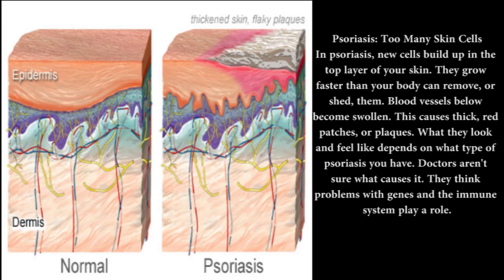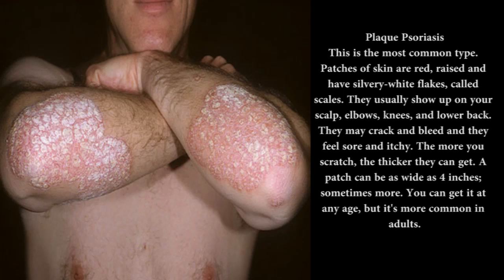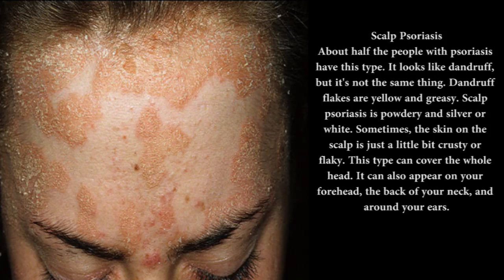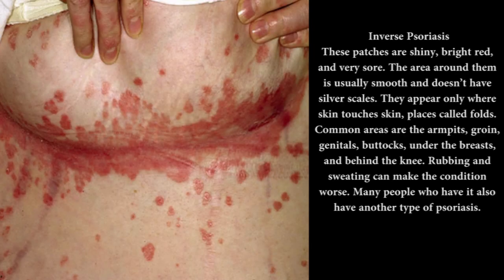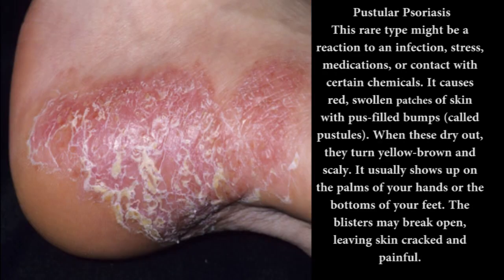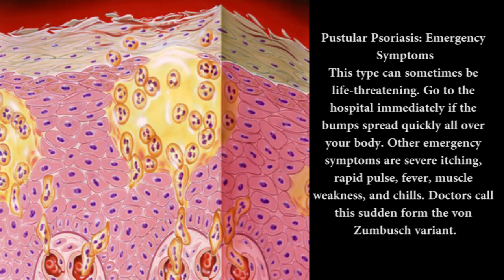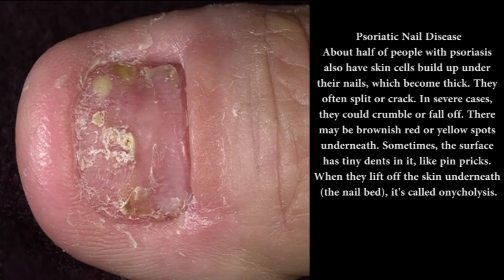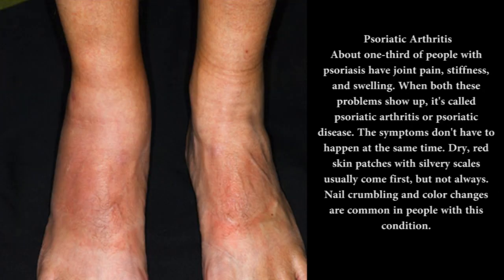Types of Psoriasis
Psoriasis: Too Many Skin Cells
In psoriasis, new cells build up in the top layer of your skin. They grow faster than your body can remove, or shed, them. Blood vessels below become swollen. This causes thick, red patches, or plaques. What they look and feel like depends on what type of psoriasis you have. Doctors aren't sure what causes it. They think problems with genes and the immune system play a role.

Plaque Psoriasis
This is the most common type. Patches of skin are red, raised and have silvery-white flakes, called scales. They usually show up on your scalp, elbows, knees, and lower back. They may crack and bleed and they feel sore and itchy. The more you scratch, the thicker they can get. A patch can be as wide as 4 inches; sometimes more. You can get it at any age, but it's more common in adults.

Scalp Psoriasis
About half the people with psoriasis have this type. It looks like dandruff, but it's not the same thing. Dandruff flakes are yellow and greasy. Scalp psoriasis is powdery and silver or white. Sometimes, the skin on the scalp is just a little bit crusty or flaky. This type can cover the whole head. It can also appear on your forehead, the back of your neck, and around your ears.

Guttate Psoriasis
Kids and young adults are more likely to get this type. Small red dots with raised edges appear suddenly, usually on the middle of your body. Other common sites are the arms, legs, scalp, ears, and face. Things that trigger this kind of psoriasis include strep throat, the flu, a cold, and other upper respiratory infections. About 1 in 10 people with psoriasis has it.

Inverse Psoriasis
These patches are shiny, bright red, and very sore. The area around them is usually smooth and doesn’t have silver scales. They appear only where skin touches skin, places called folds. Common areas are the armpits, groin, genitals, buttocks, under the breasts, and behind the knee. Rubbing and sweating can make the condition worse. Many people who have it also have another type of psoriasis.

Pustular Psoriasis
This rare type might be a reaction to an infection, stress, medications, or contact with certain chemicals. It causes red, swollen patches of skin with pus-filled bumps (called pustules). When these dry out, they turn yellow-brown and scaly. It usually shows up on the palms of your hands or the bottoms of your feet. The blisters may break open, leaving skin cracked and painful.

Pustular Psoriasis: Emergency Symptoms
This type can sometimes be life-threatening. Go to the hospital immediately if the bumps spread quickly all over your body. Other emergency symptoms are severe itching, rapid pulse, fever, muscle weakness, and chills. Doctors call this sudden form the von Zumbusch variant.

Erythrodermic, or Exfoliative
This rare form causes large areas of skin to turn bright red, like a bad sunburn, then fall off your body. Symptoms include extremely itchy and painful skin, rapid heartbeat and feeling very cold or hot. It's life-threatening, so go to the hospital. Causes include medications like corticosteroids, or untreated plaque psoriasis. It also affects people with von Zumbusch pustular psoriasis.

Psoriatic Nail Disease
About half of people with psoriasis also have skin cells build up under their nails, which become thick. They often split or crack. In severe cases, they could crumble or fall off. There may be brownish red or yellow spots underneath. Sometimes, the surface has tiny dents in it, like pin pricks. When they lift off the skin underneath (the nail bed), it's called onycholysis.

Psoriatic Arthritis
About one-third of people with psoriasis have joint pain, stiffness, and swelling. When both these problems show up, it's called psoriatic arthritis or psoriatic disease. The symptoms don't have to happen at the same time. Dry, red skin patches with silvery scales usually come first, but not always. Nail crumbling and color changes are common in people with this condition.